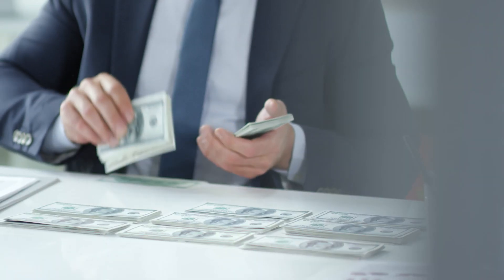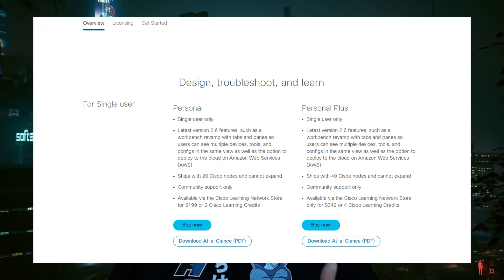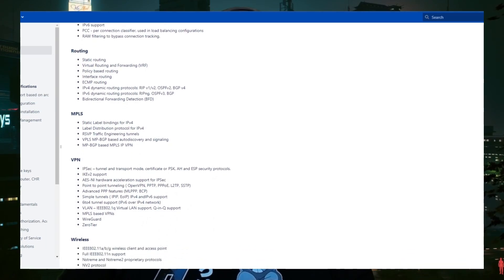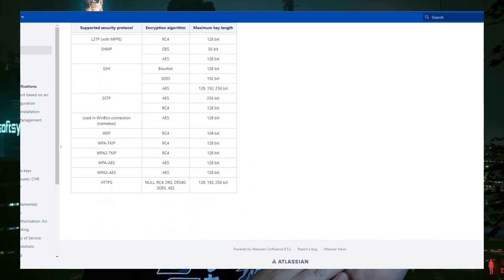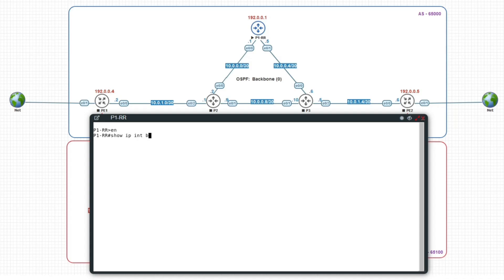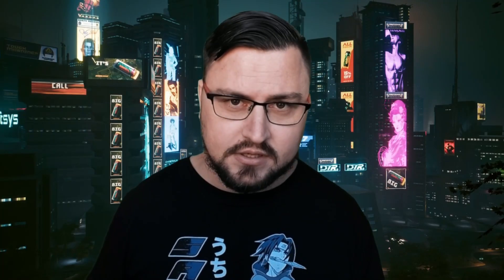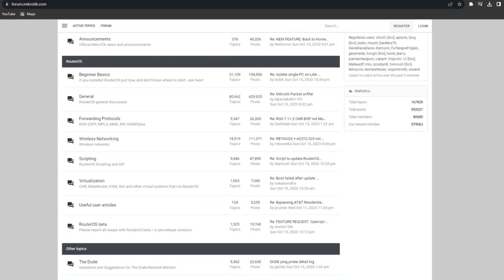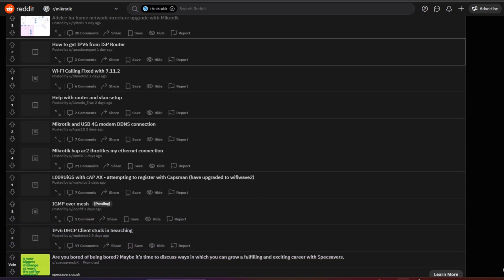How Mikrotik Can Transform Your Network Engineering Skills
This video will be going over why I believe MikroTik is the best way to get into Network Engineering, we'll be talking about how Cost-Effective MikroTik is vs some of its competitors. How Feature-Rich MikroTik devices are, and just how different MikroTik does things compared to the rest of the networking vendors. Hope you enjoy!

🕘Timestamps🕘
📕00:00 - Introduction
📕00:32 - MikroTik is Cost-Effective
📕02:22 - MikroTik is Feature-Rich
📕04:55 - MikroTik is Versatile
📕06:49 - MikroTik's Ease-of-Use
📕08:54 - MikroTik's Community
📕10:42 - MikroTik's Certification